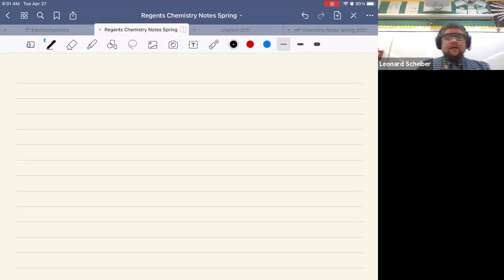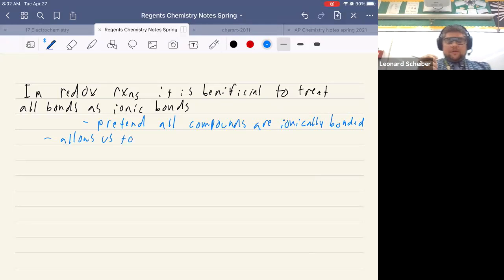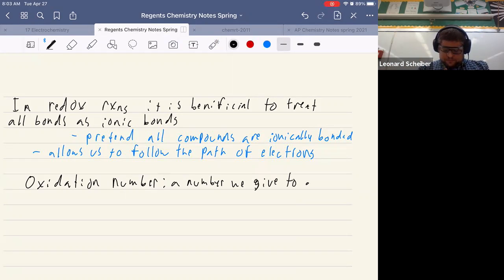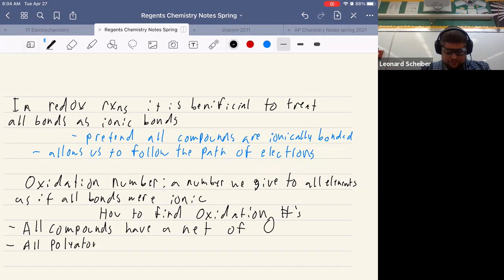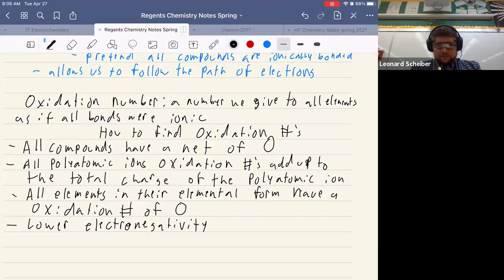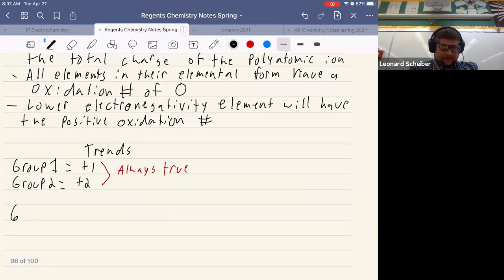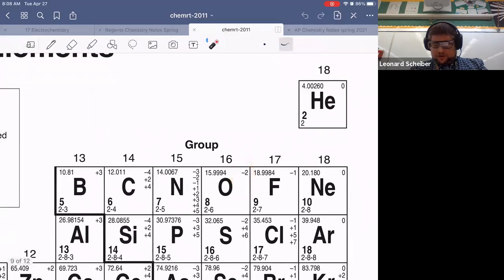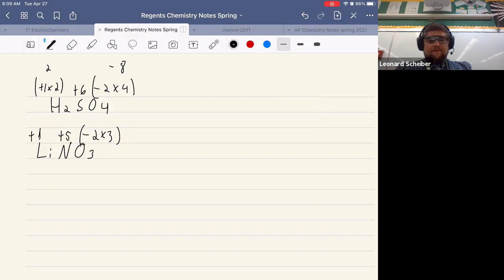Regents Oxidation Numbers